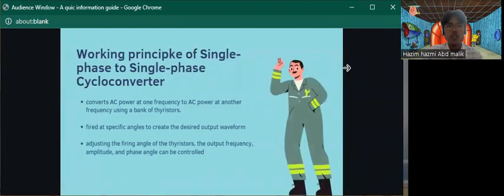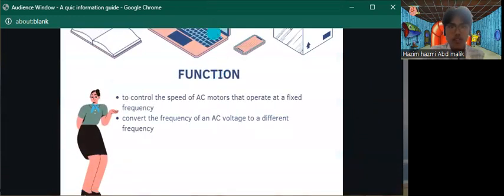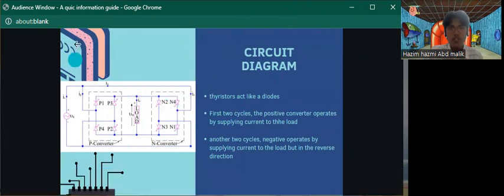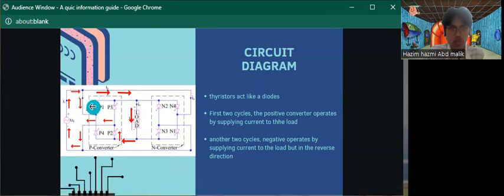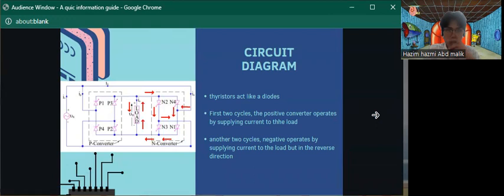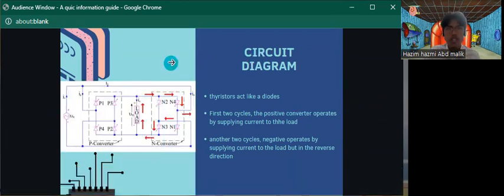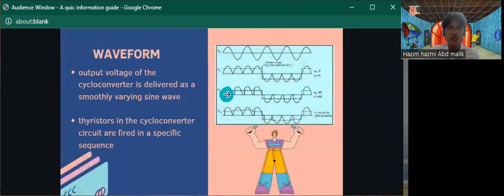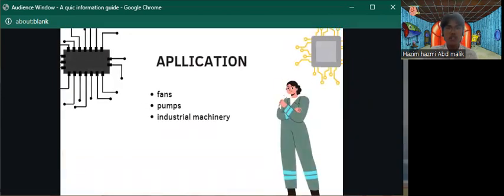SINGE PHASE TO SINGLE PHASE CYCLOCONVERTER